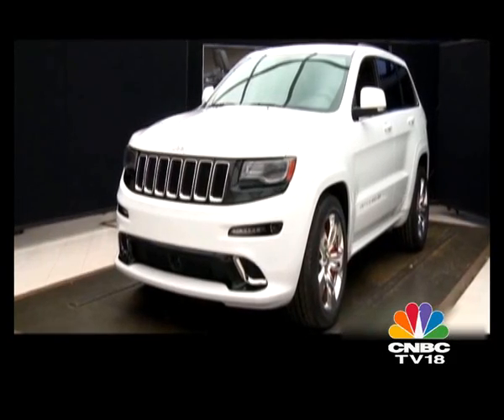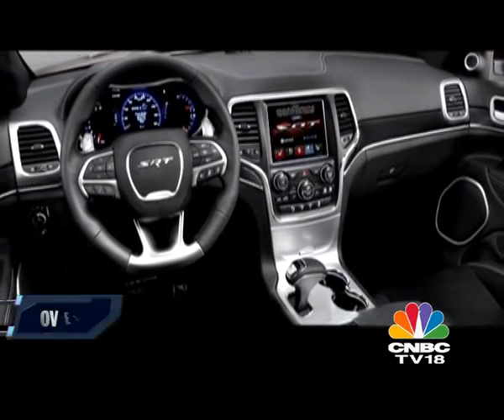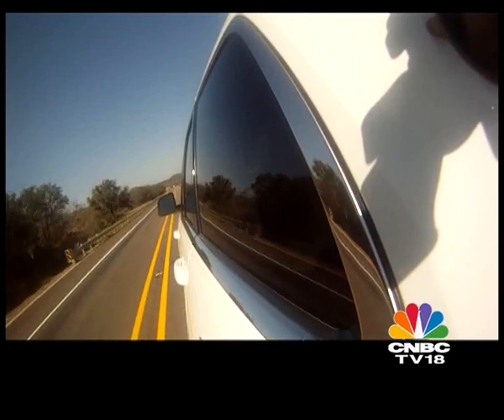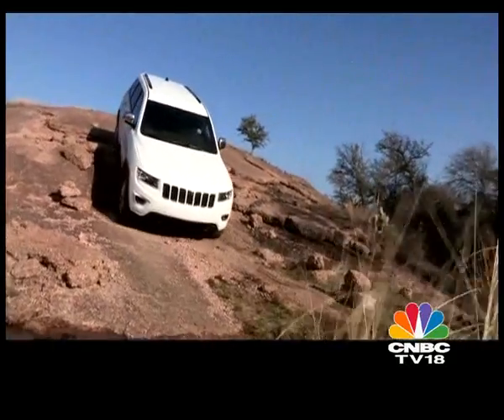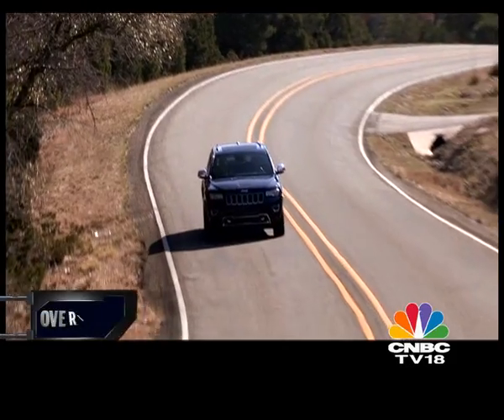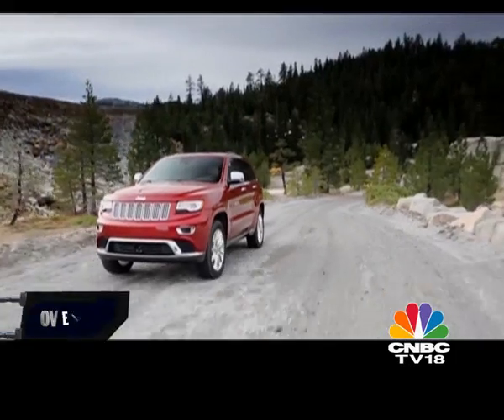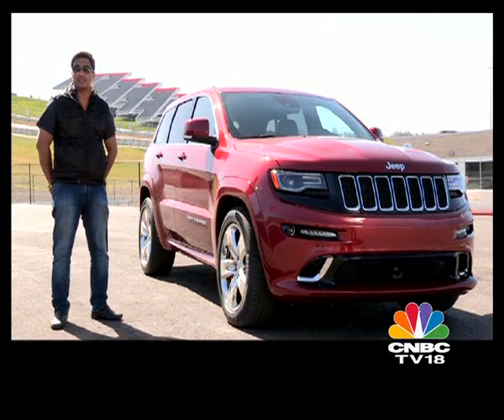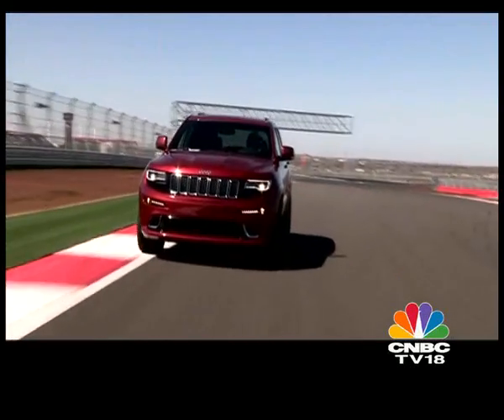2014 Jeep Grand Cherokee and SRT first drive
We drive the India-bound Jeep Grand Cherokee and the SRT.